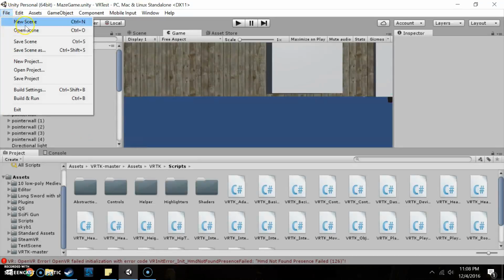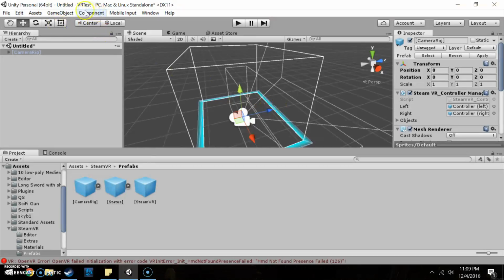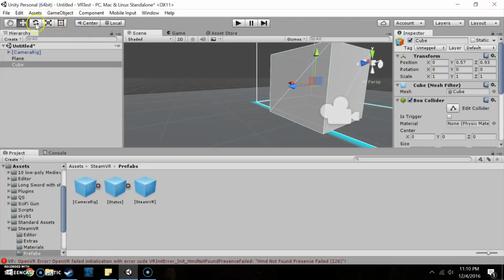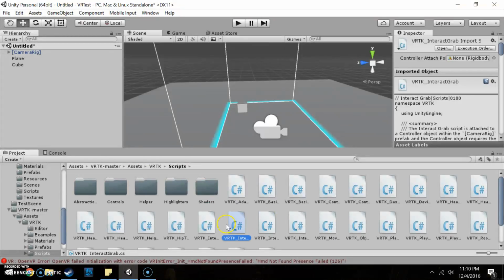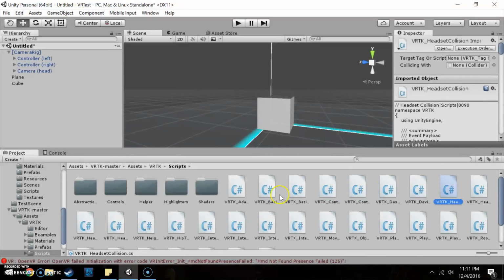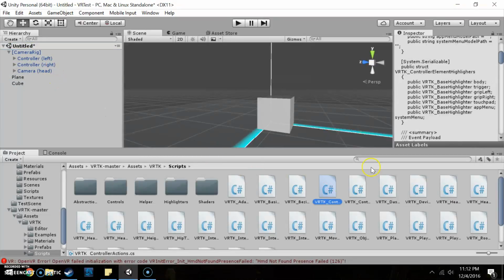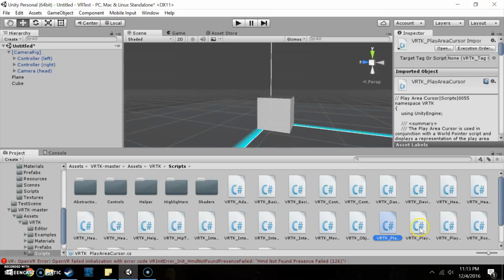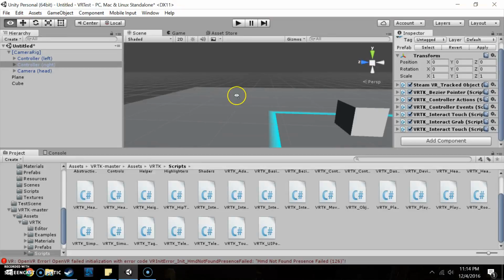FIU SCIS-2016Fall-InteractivePaint-UserGuide (VR component)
Please be sure to watch the installation video to be sure you have all components installed. Please be sure to read all code carefully to understand how to use each script.